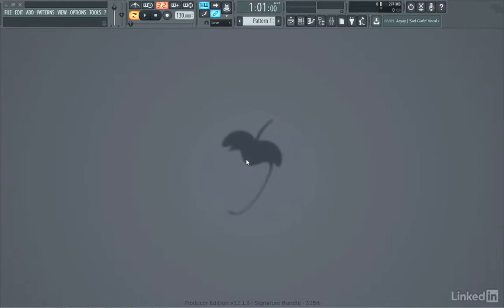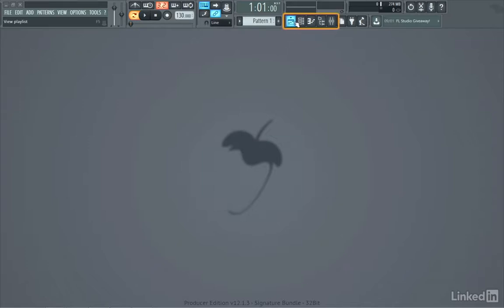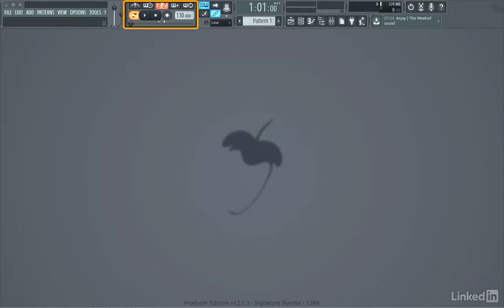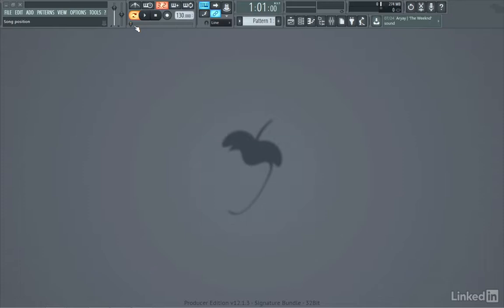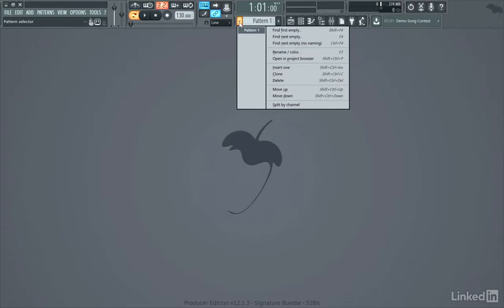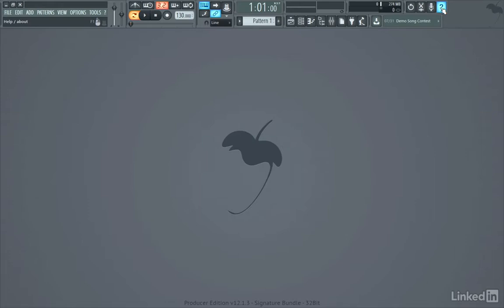04 Overview of the interface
04 Overview of the interface